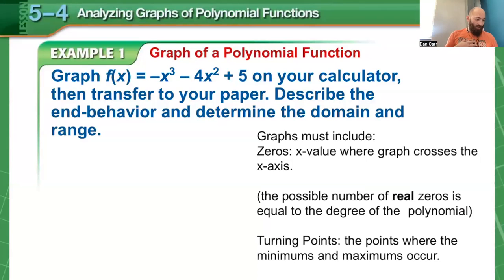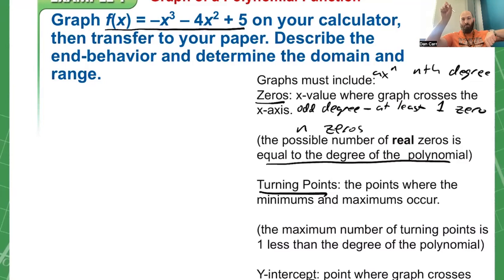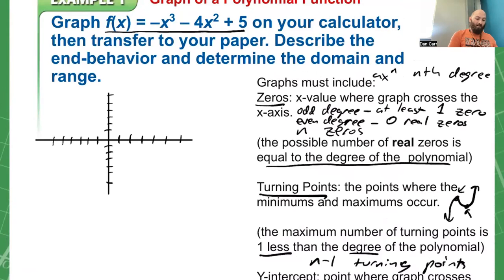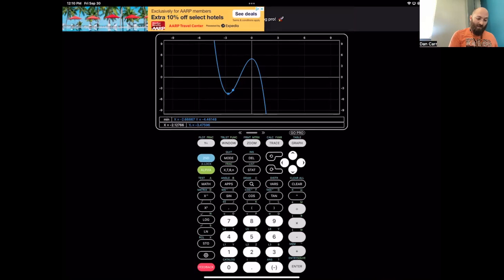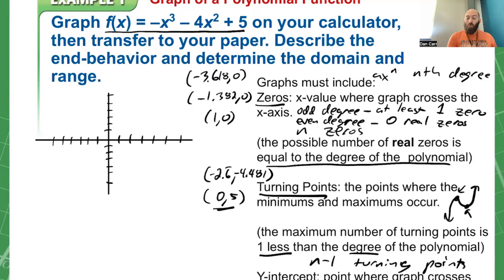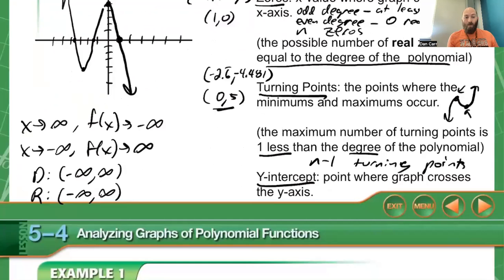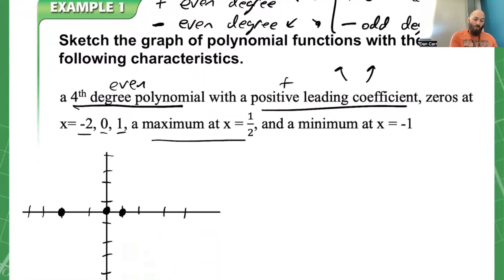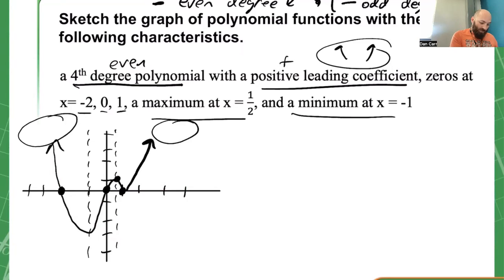5 4 Analyzing Graphs of Polynomial Functions